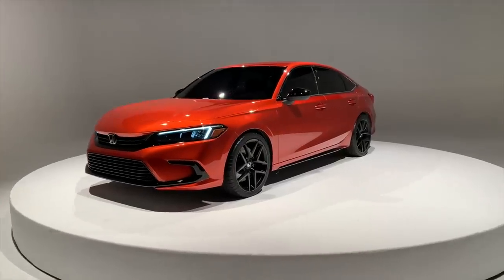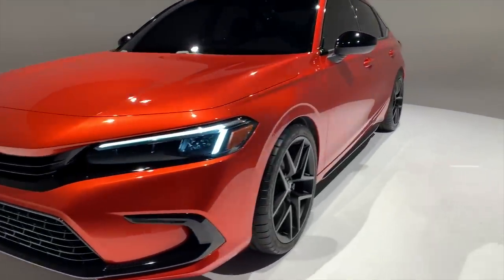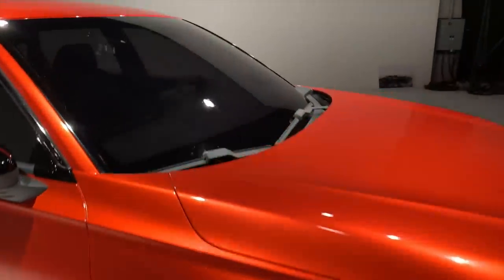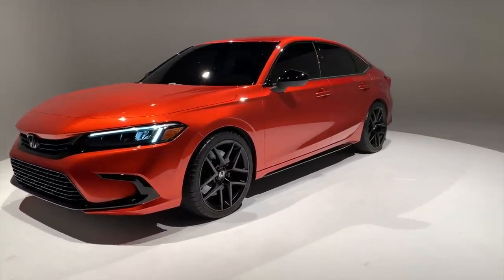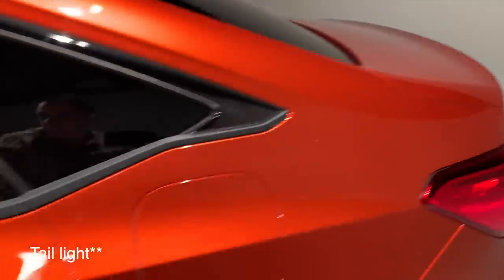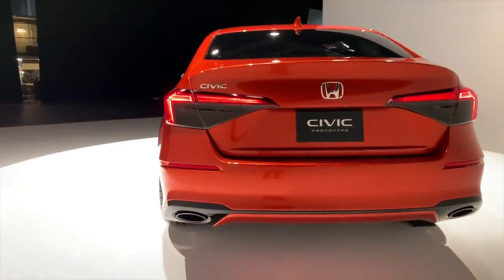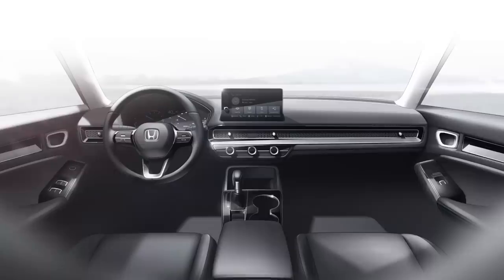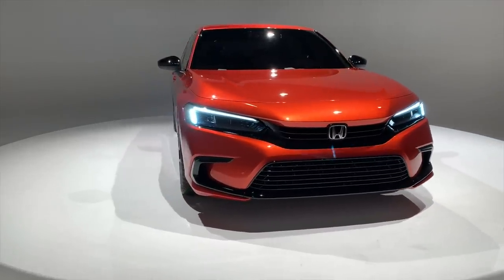2022 Honda Civic Prototype: First Look (Up-Close Details)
Today, we get our first look at the new 11th-generation honda civic. New for 2022, this Civic brings a fresh design, made to look a lot like its older sibling, the Accord.